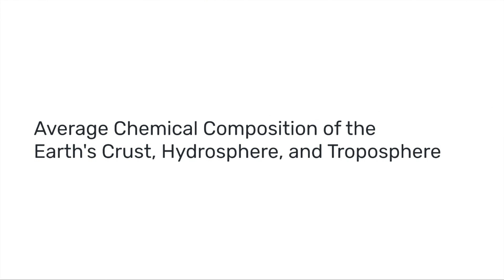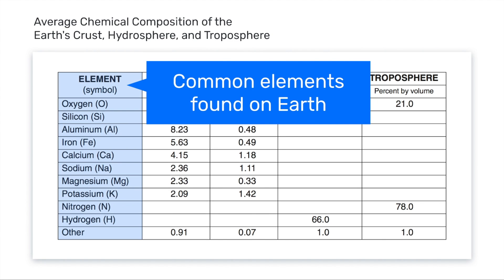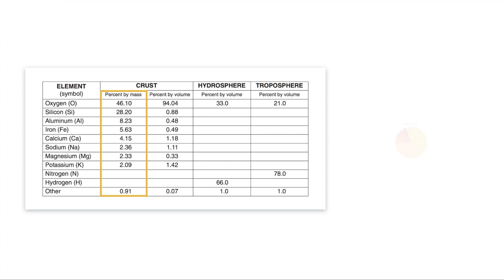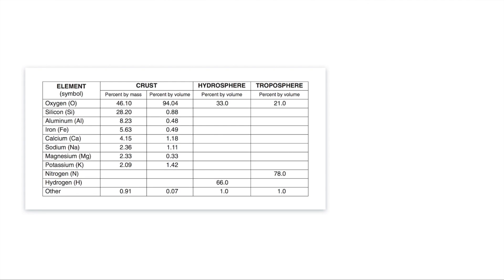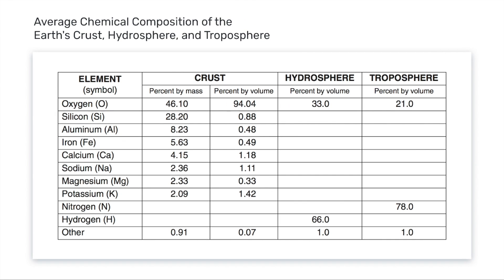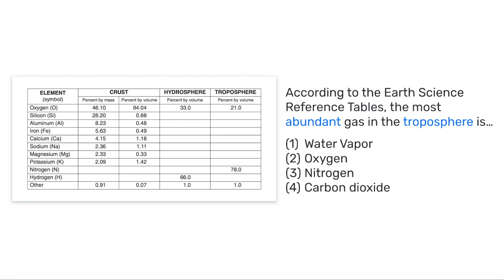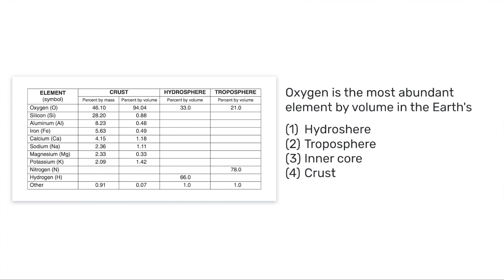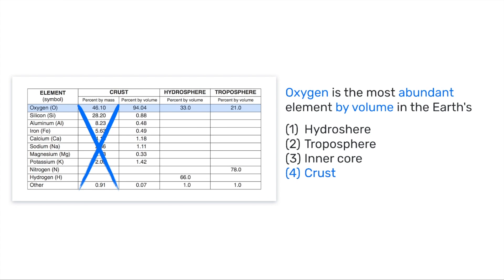ESRT - Average Chemical Composition of Earth's Crust, Hydrosphere, and Troposphere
In this video, we take a quick look at the New York State Earth Science Reference Tables Average Chemical Composition of Earth's Crust, Hydrosphere, and Troposphere chart.